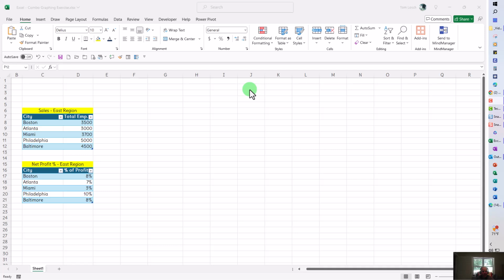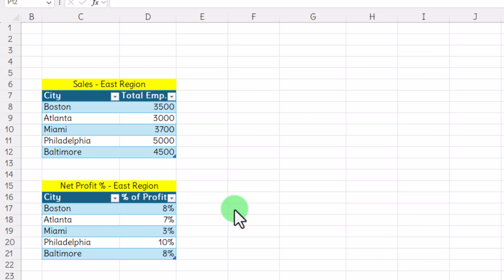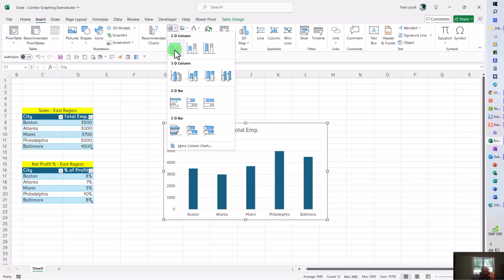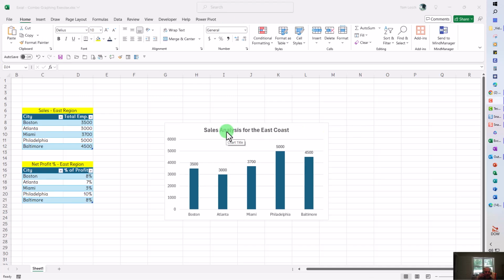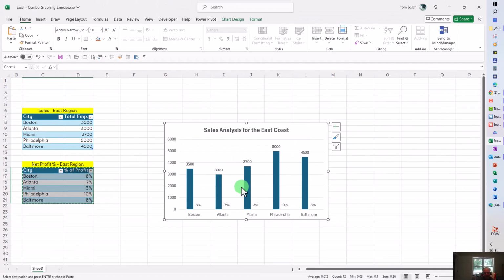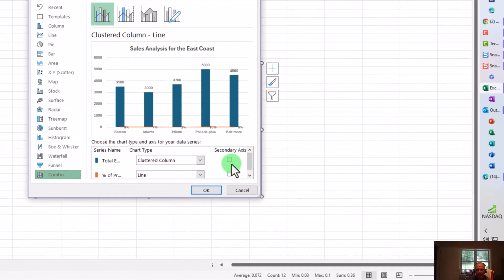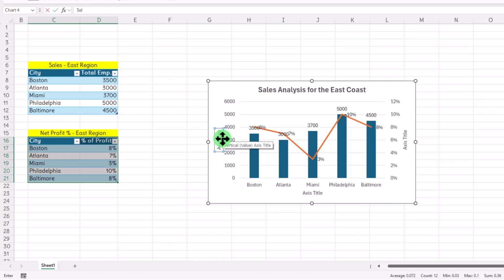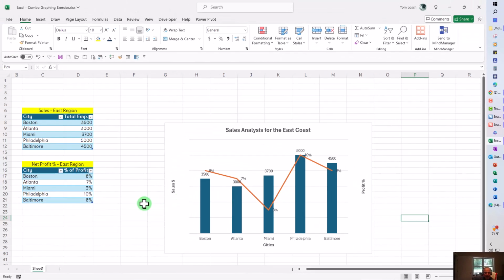MS Excel - Creating a Combo Graph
Simple way to create a combo graph in Excel.